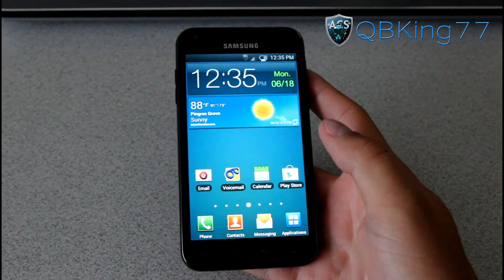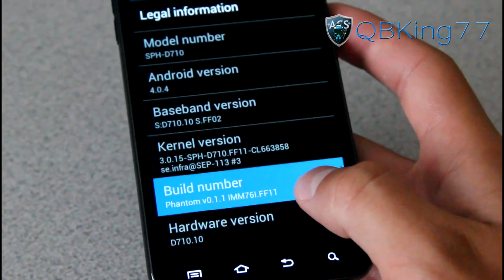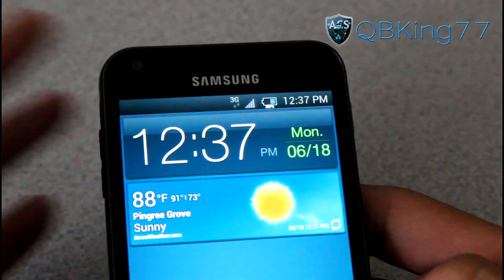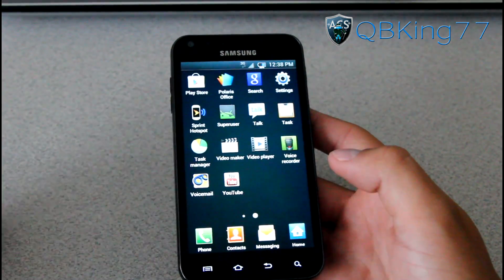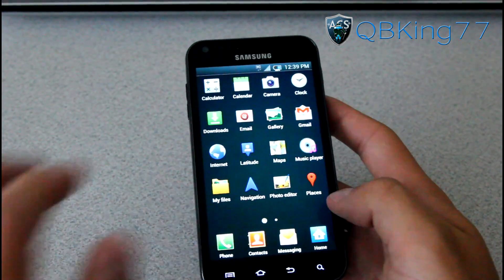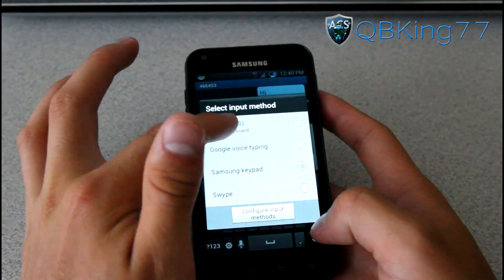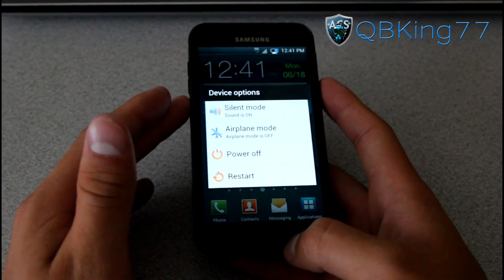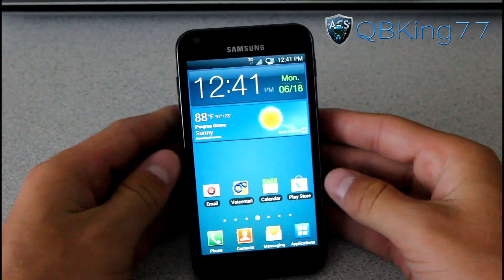Blazer ICS Rom on the Samsung Epic 4G Touch [REVIEW]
Here is a full review of the Blazer Ice cream sandwich rom on the Samsung epic 4g touch! Definitely a rom to check out.